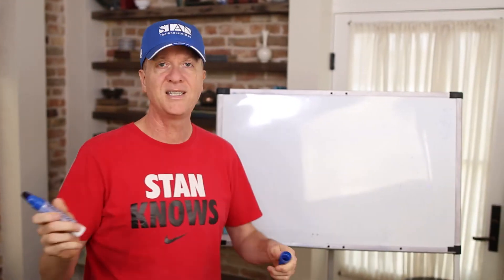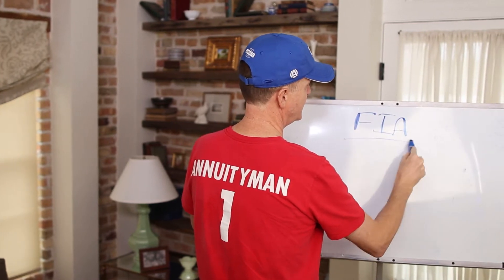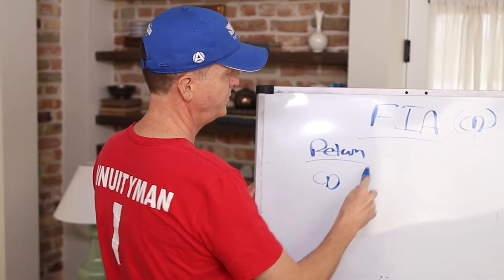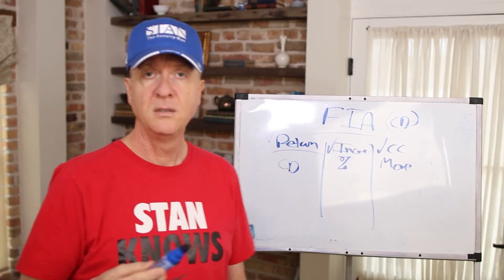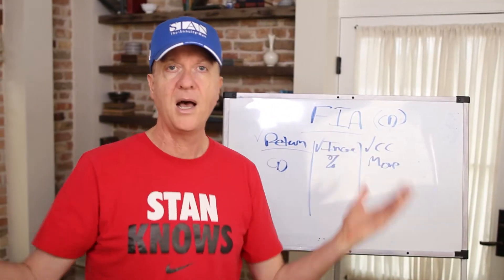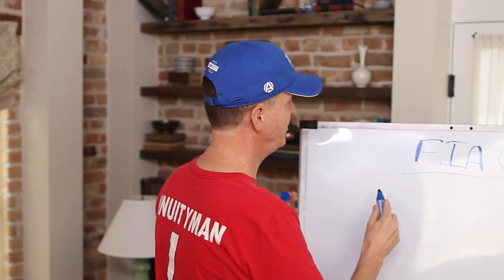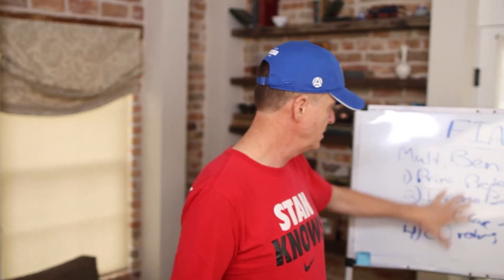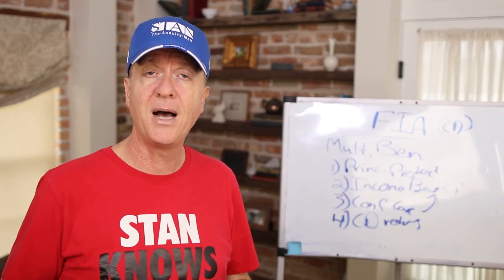What Is A Hybrid Annuity?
You might have heard of hybrid annuities and the multiple benefits they bring. They sound very promising, but before you go ahead and take the plunge, it's important to understand what a hybrid annuity is and in what situations it's going to make sense.

Stan The Annuity Man

Request Free Owner’s Manual Here

01:24 What hybrid really means
02:54 How it works
03:56 Confinement care benefits
04:20 What you have to understand
05:12 When does it make sense?
07:10 When does getting a multiple-benefit annuity fit the equation?
08:25 Remember this